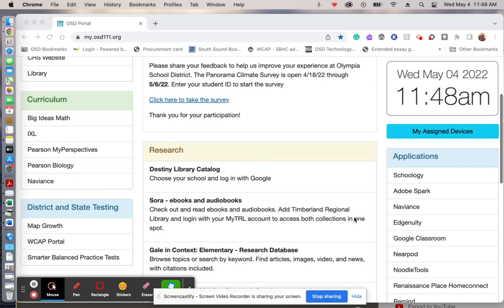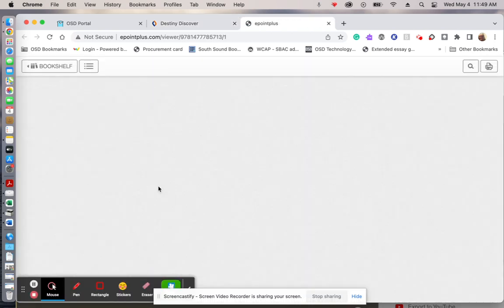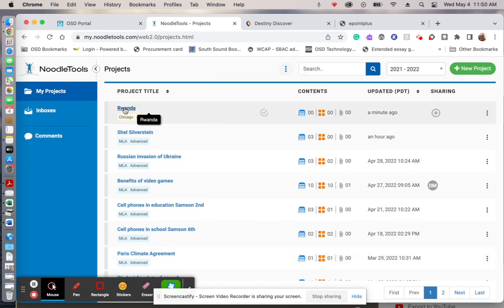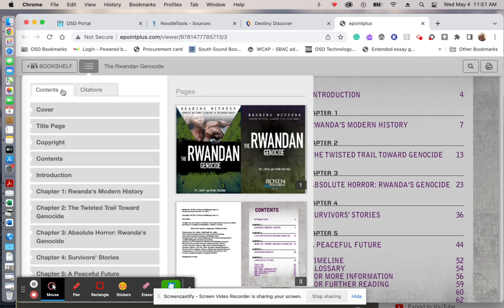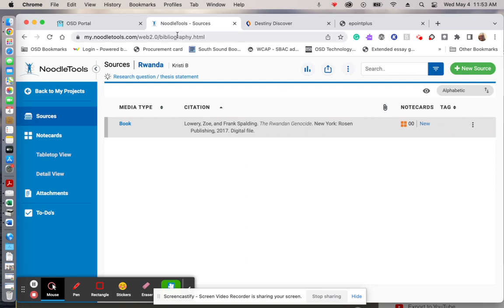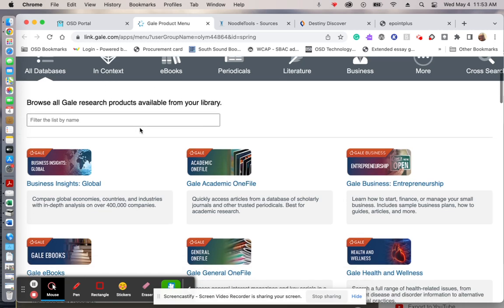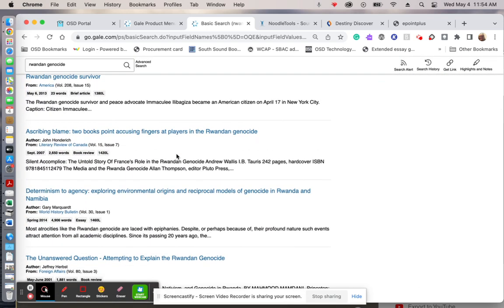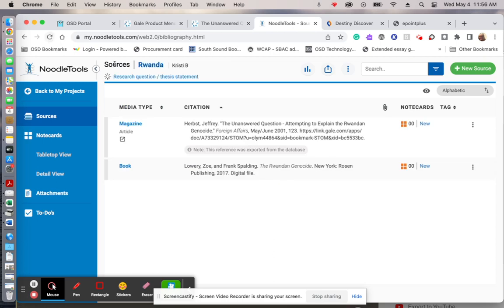Screencast for Rwandan Genocide Research - 10th grade CBA